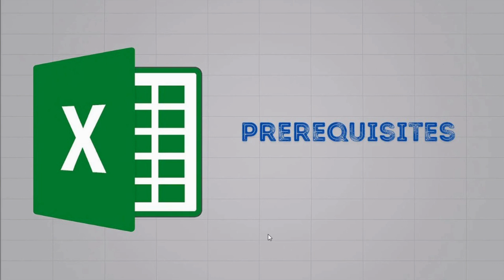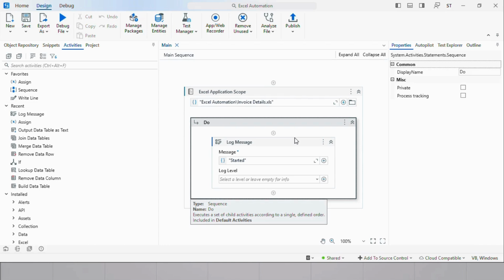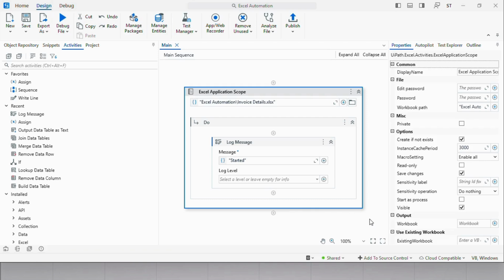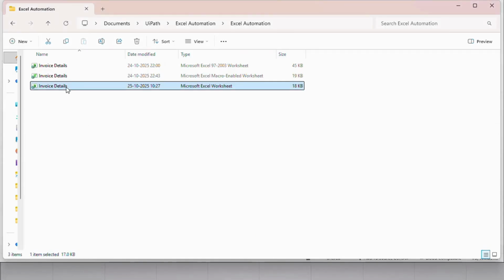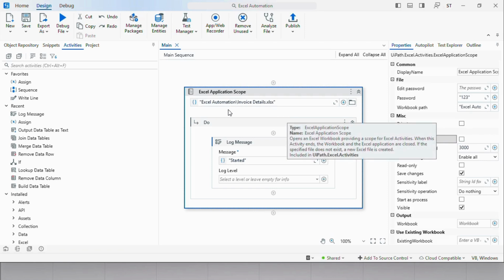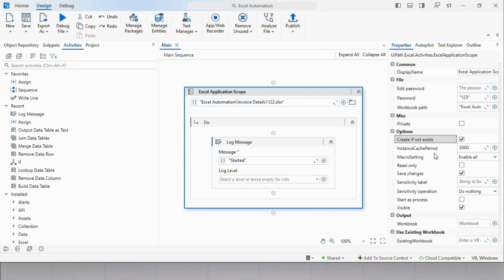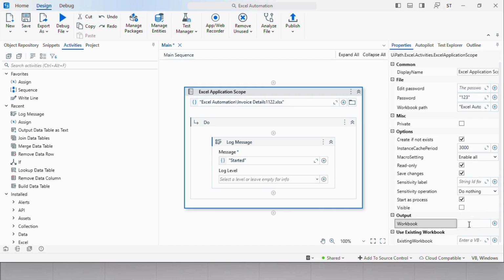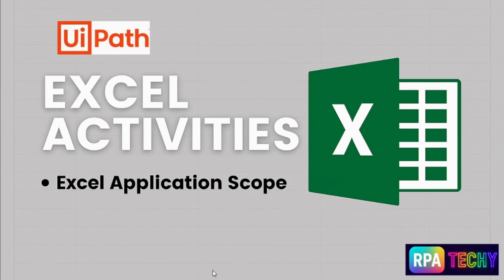UiPath Excel Activities | Excel Application Scope Full Guide with Real-Time Example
🚀 Learn everything about the Excel Application Scope in UiPath Studio — one of the most essential activities for automating Excel files.

In this video, you’ll discover:
✅ What is Excel Application Scope in UiPath
✅ How it works step-by-step in UiPath Studio
✅ Real-time example for reading and writing Excel data
✅ Best practices to make your Excel automations efficient and reliable

Whether you’re a UiPath beginner or an RPA developer looking to improve your Excel automation skills, this video helps you master Excel Application Scope in your projects.

💡 Watch till the end for tips to avoid pitfalls and make your automations faster.